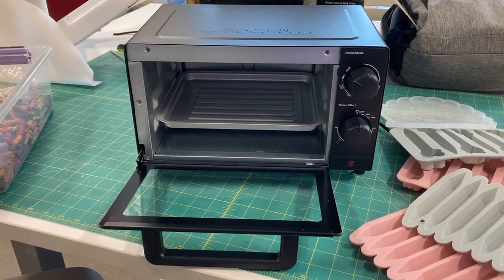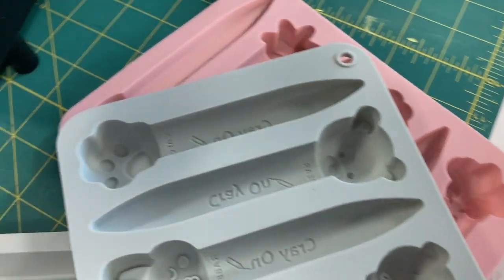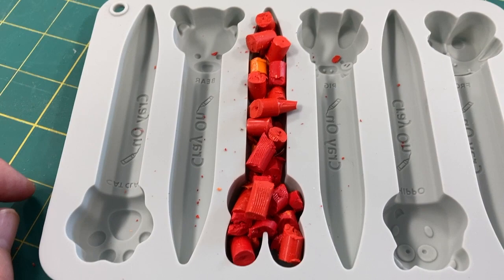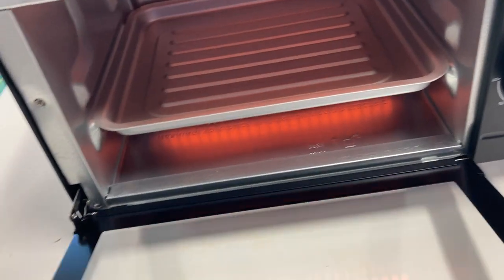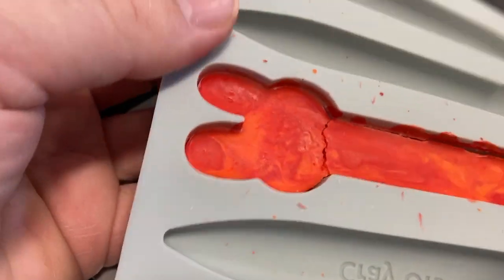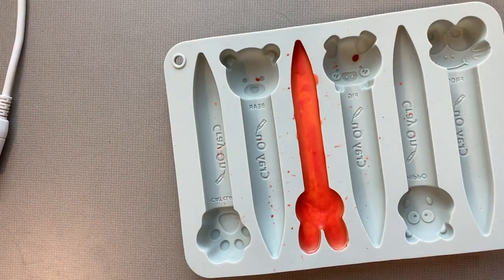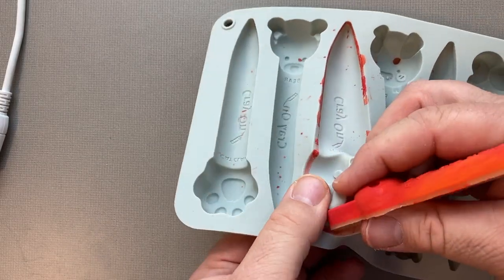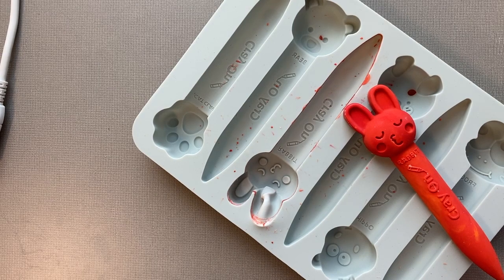Recycling Crayons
using a toaster oven and pieces of crayon to go through a complete recycling process :
collect/sort
process/make new product
distribute new product (they didnt have to buy them)

toaster oven 250 F for about 8 minutes
cool for 30+ minutes